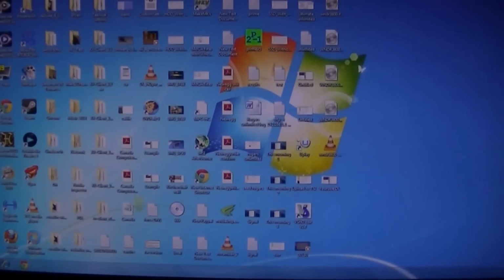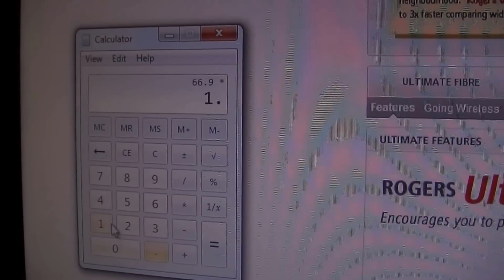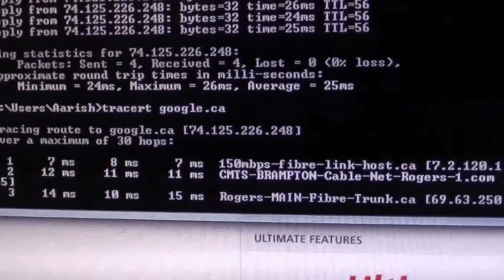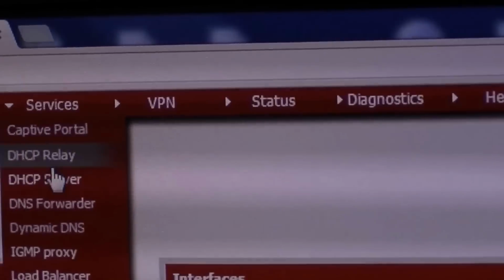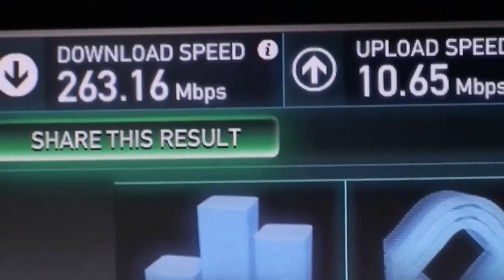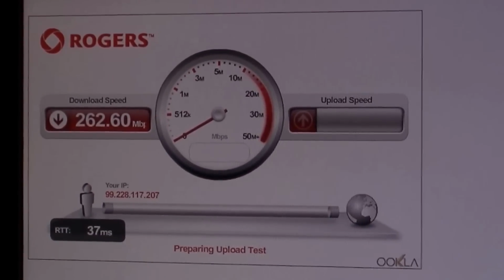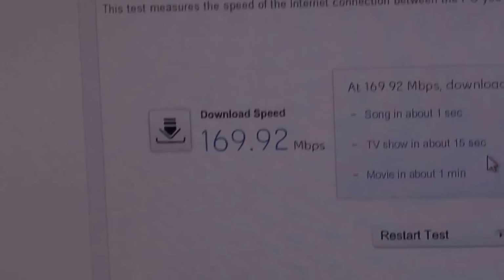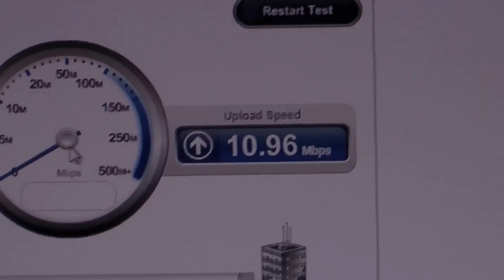Rogers Ultimate Unlimited High Speed Internet Speed Tests Ping Traceroute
Rogers Ultimate Unlimited Internet speed test and setup information.
Modem: Motorola SB6141 (its a pain in the arse to get rogers to provision a third party modem; but it is possible)
Main firewall: pfsense on core 2 extreme with 2GB of RAM
Switches/AP: WNDR3800/3700/Dlink 615
Antronix amplifiers